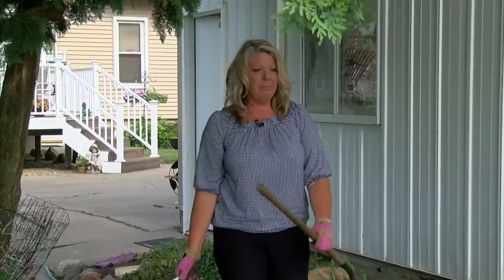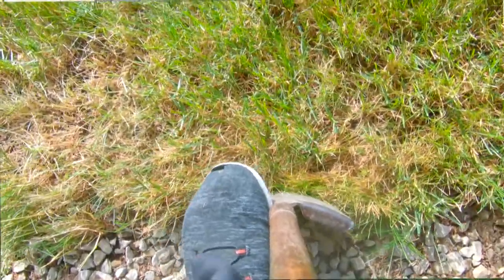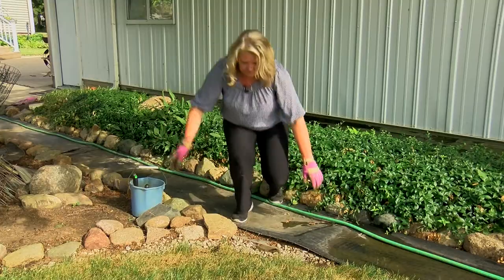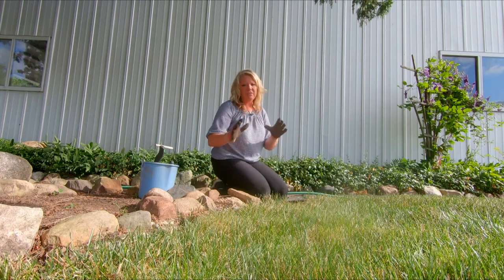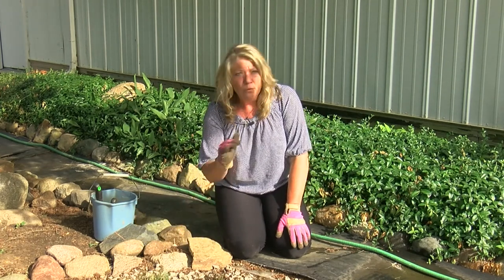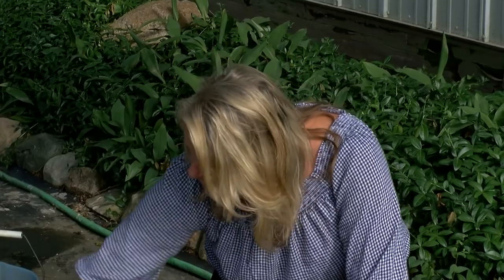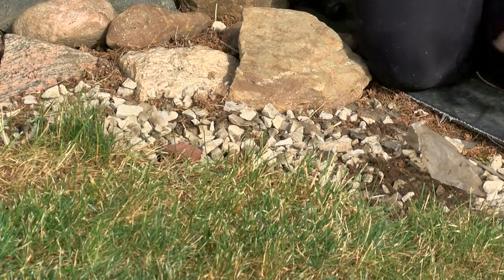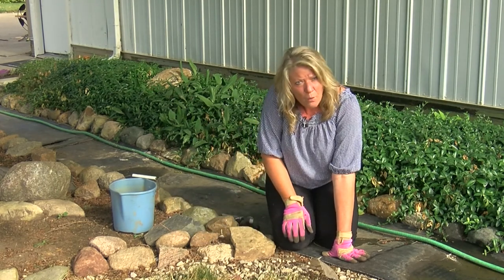Turf Edging: Making your flower bed neat and tidy | GET GROWING!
Cleaning up the flowerbeds for the summer season can be backbreaking work. I always like to make sure the edges of my beds are cleaned up as I go along. Clean up the edges of your flowerbeds at least two times a year. Once in the spring, and again in early fall.
Stand back and take a look at your flowerbed. Check it out from a different angle, too. This will give you a fresh perspective on your landscape outline. Sometimes your lawnmower is the best tool to help you create that outline. Drive around your flowerbeds with your mower set at its lowest setting. Make it easy for your mower to catch the corners, then cut out the sod that the mower can’t reach.
A day or two before you start to dig, water your flowerbeds. This will make it easier for your shovel to get into the ground. Take a few minutes to sharpen the end of your favorite spade. After you are done digging, you can keep it sharp by sticking your blade in a bucket of sand.

TYPES OF EDGES

There are many different styles of edging. Pick something that goes with your landscape theme. A simple cut edge is inexpensive and goes with any style. Plastic edging can be inexpensive but pops out of the ground easily. It comes in interlocking panels or long pieces that are pounded into the ground. You can also find forms that fit around the base of a tree or along a sidewalk.
Casual landscapes look nice with a simple stone or wood edge. Landscape ties or treated 4x4s can add some simple interest to the edge of your garden. Build a rustic trellis with young branches and stakes.
Look for 12-inch or 16-inch stakes and stick them at the edge of your garden six inches apart. Weave the young branches in and out of the stakes. Keep going around the stakes until you have gone all the way to the top of the stakes. This short fence might take a bit of time to build, but its charm is worth the effort. It can also be good looking support for short ground covers like strawberries.
Concrete makes a more permanent edge, but you will pay a bit more. You can use edging pavers, bricks, or form the concrete edge yourself by digging a 4x4 trench and filling it with quick mixing concrete. There are companies that will come to your home and build a creative concrete edge for you. They have different styles that look like stone or decorative shapes.

SHARP AND STRAIGHT

Need a ruler to make a straight line? Try using a 2x4 from the shed. Lay it on the grass and use your spade to give it a good cut. You can also use a string. Tie one end of the string to a stake and put it in one corner of the flower bed. Pull the string tight all the way across the straight end of the bed and start cutting under the string.
Flowerbeds look even better with curved borders. Your hose makes a good marker for a shapely bed. Lay the hose down and sprinkle some flour on top of it. The flour will make a line on the grass. Take the hose out of the way and cut on the white line.
Your sidewalk edger can help keep the turf out of your flowerbed. Some weed trimmers are also equipped with an edging attachment that will make your job go quickly.

KEEP PLANTS IN PLACE

Edging keeps the grass out of your garden, but it can also keep your garden out of your grass. If you have creepers like mint, St. John’s wort, periwinkle, pachysandra, or Potentilla, you will need to stop their wandering roots from wandering into your grass. Dig a six to 8-inch trench around that plant. Contain it with a strong edge like brick, concrete, plastic, or wood. The depth is the key. You can also put those plants in a bottomless container. Then plant that container in your garden.

FANCY EDGES

What about edging that becomes a focal point? I’ve seen people bury bowling pins, glass bottles, and bricks to edge their garden. You can even use colorful bowling balls around a small bed in your yard.
How about a small spot outlined in tiny clay pots turned upside down. Don’t use these unique edges all around the yard because a little can go a long way.